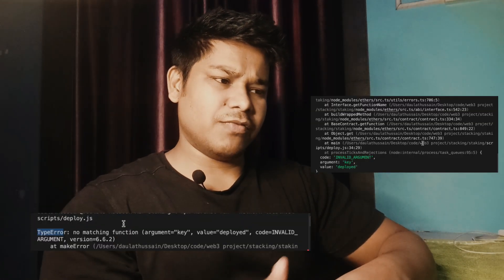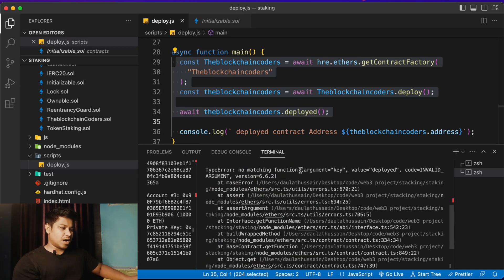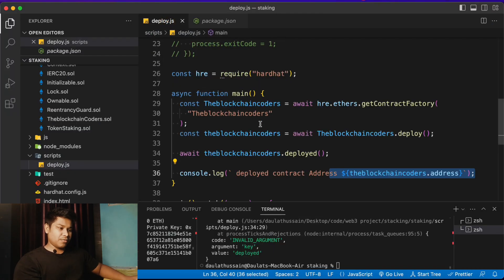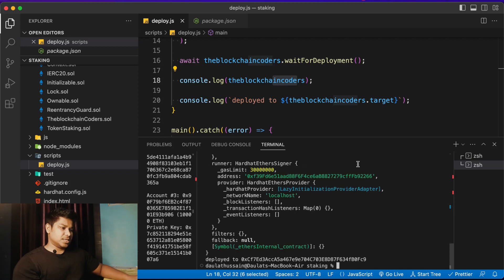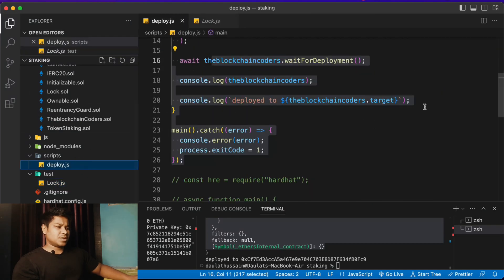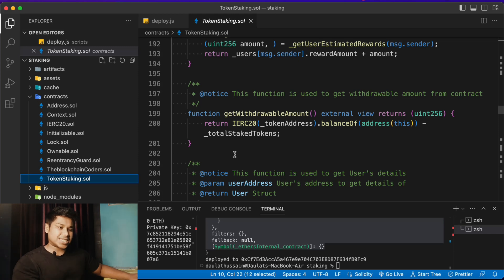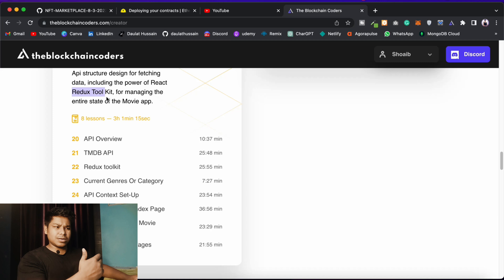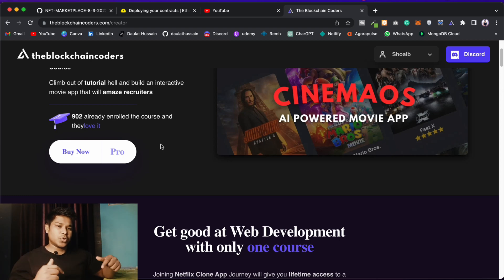Most Senior Contract Developers Don’t Know How To Fix This | Hardhat Error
Hardhat Error

Hardhat is a popular development framework for Ethereum smart contracts. When working with Hardhat, you may encounter various errors during the development and testing process. These errors provide information about issues in your code or configuration that need to be addressed. One common type of error in Hardhat is the "Hardhat Error."

A Hardhat Error is a specific type of error that is thrown by the Hardhat framework itself when it encounters a problem. It can occur due to a variety of reasons, such as incorrect configuration, invalid code, or problems with the underlying Ethereum network.

Here are a few examples of Hardhat Errors you may come across:

Compilation Errors: These occur when there are issues with compiling your smart contracts. It could be due to syntax errors, missing dependencies, or incorrect Solidity versions specified in your configuration. The error message will provide details about the specific problem encountered during the compilation process.

Network Errors: Hardhat allows you to connect and interact with different Ethereum networks, such as the local development network, testnets (like Ropsten or Rinkeby), or the Ethereum mainnet. Network errors can occur if there are connectivity issues, incorrect network configurations, or problems with the network itself. The error message will typically provide information about the failed network operation.

Configuration Errors: Hardhat relies on a configuration file (usually named hardhat.config.js or hardhat.config.ts) to define various settings for your development environment. Configuration errors can occur if there are syntax errors or incorrect values in this file. The error message will indicate the specific configuration problem that needs to be resolved.

To troubleshoot Hardhat Errors, it's important to carefully read the error message provided. It often includes valuable information about the cause of the error and where it occurred. By understanding the error message, you can make the necessary adjustments to your code, configuration, or network settings to resolve the issue.

Additionally, consulting the Hardhat documentation, community forums, or seeking help from experienced developers can provide further insights into specific Hardhat Errors and their solutions.

Workout Video: